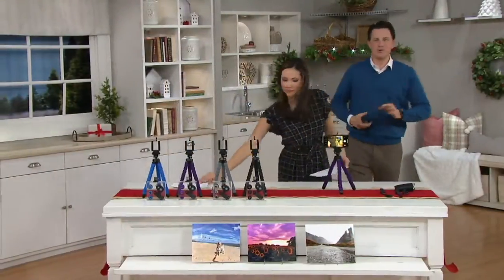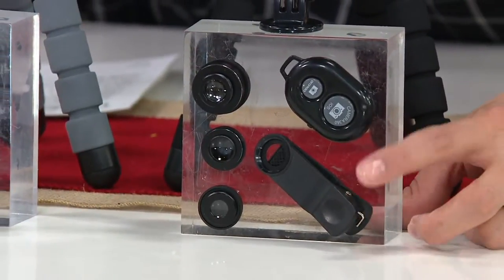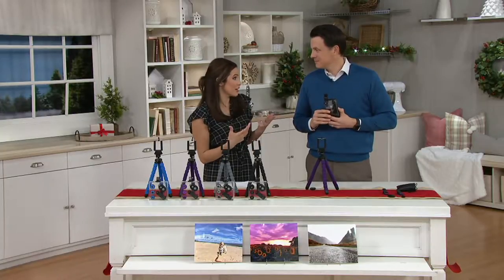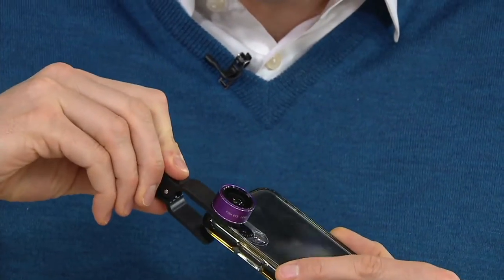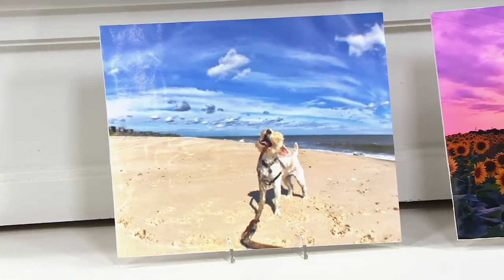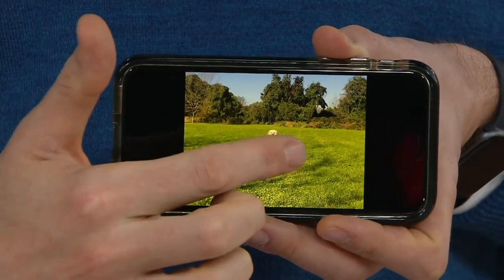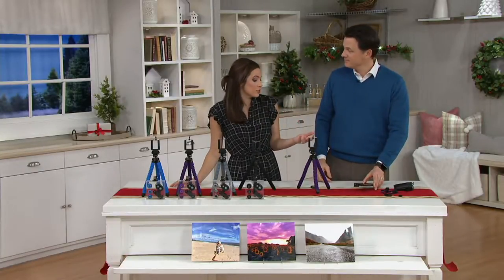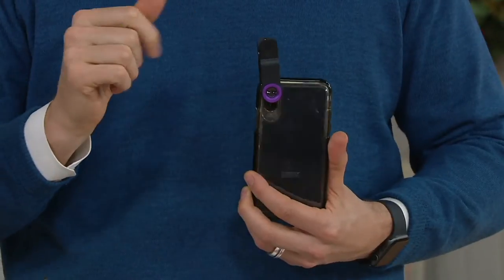Poser Snap Pro 6-Piece Mobile Photo & Video Studio Kit with Tripod on QVC